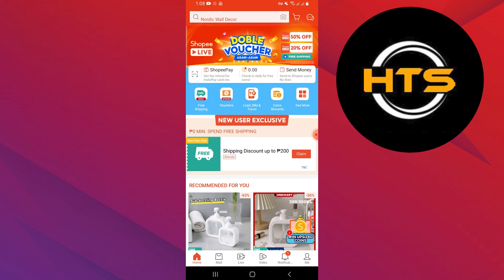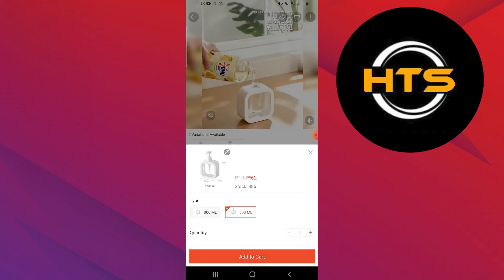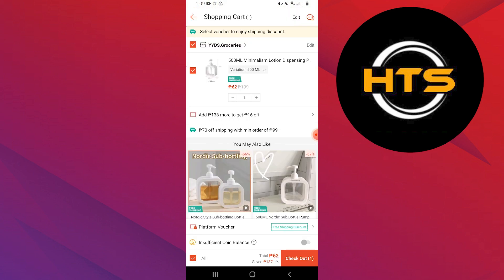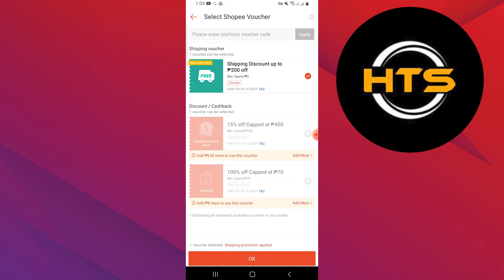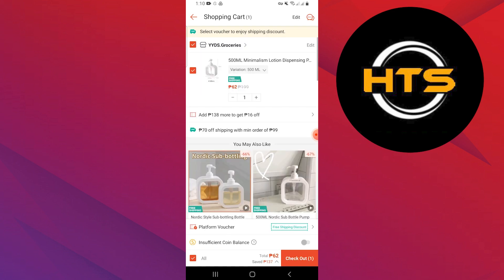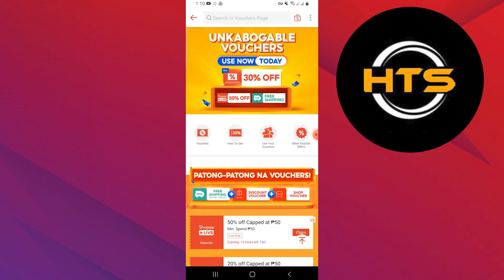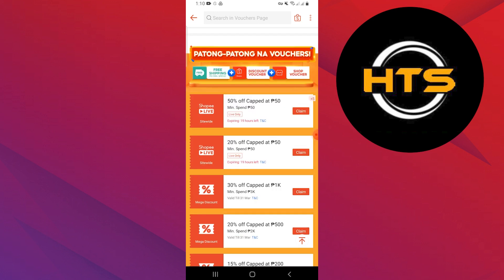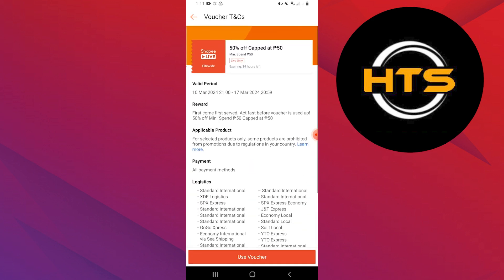How To Fix This Promotion Can't Redeemed In Shopee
Hey everyone! Welcome to this how to fix shopee promotion cannot be redeemed video tutorial.

If you want to know how to fix voucher in shopee and how to fix promotion cannot be redeemed in shopee, this video is for you.

In this video, we will show you how to redeem promotion in shopee and how to fix shopee promotion cannot be redeemed m02.